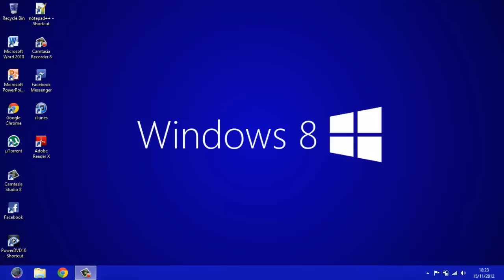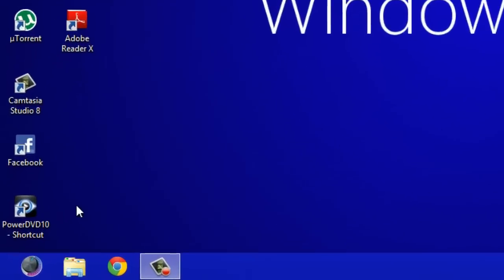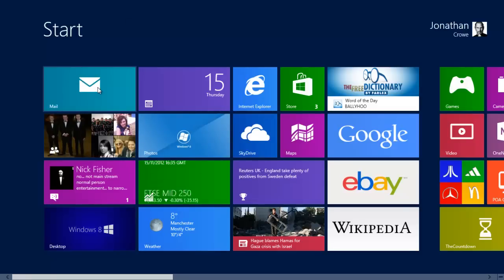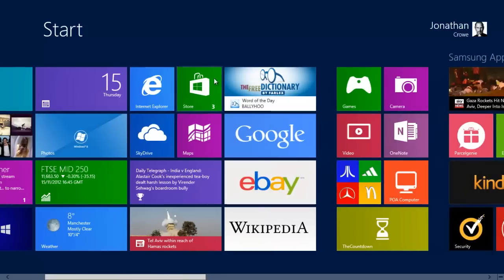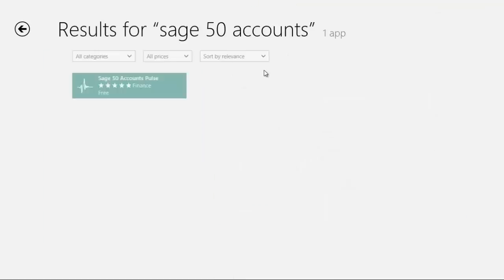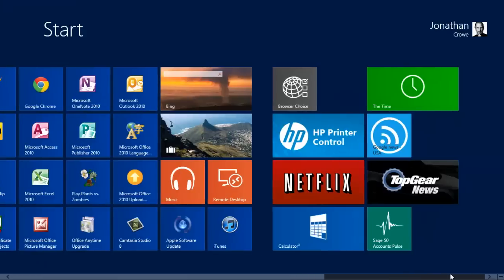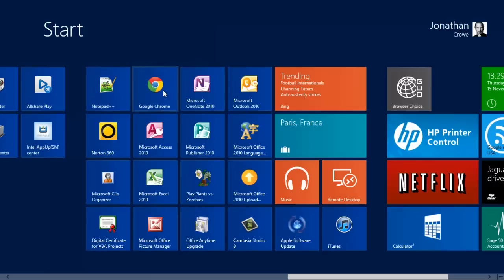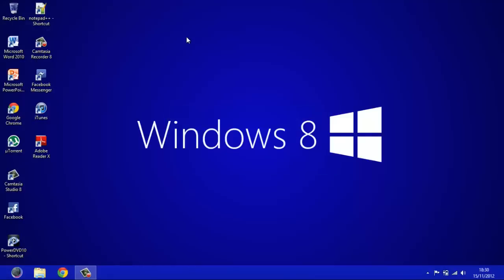Windows 8 crash course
A look into this new operating system brought to us by micrososft